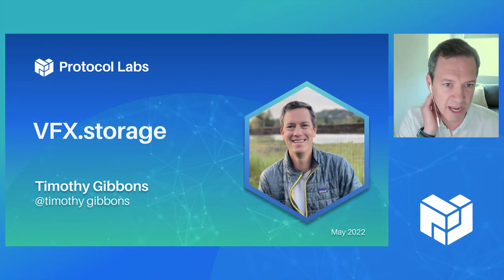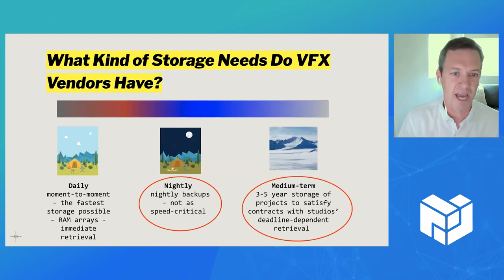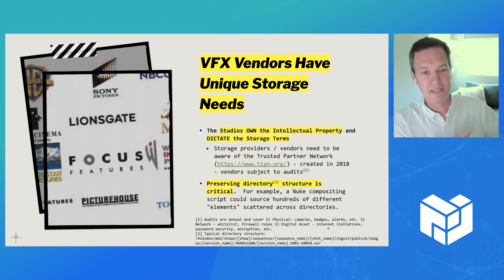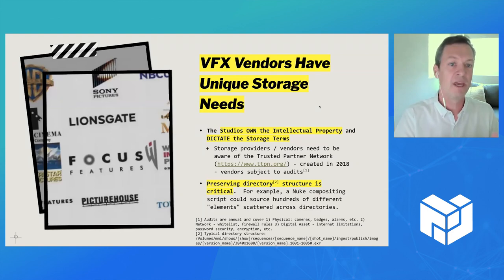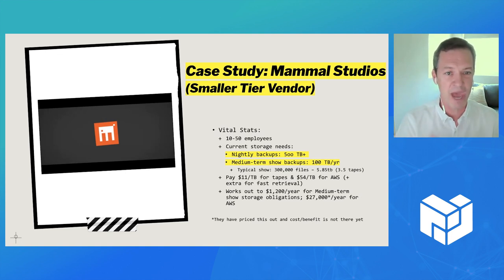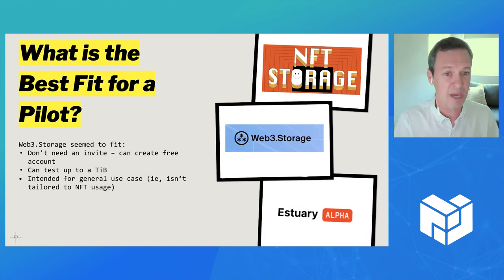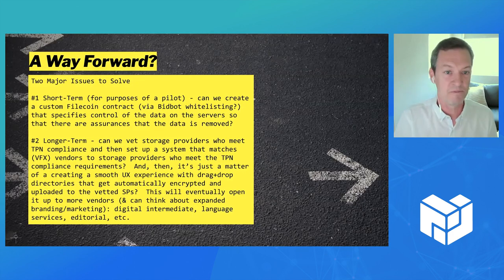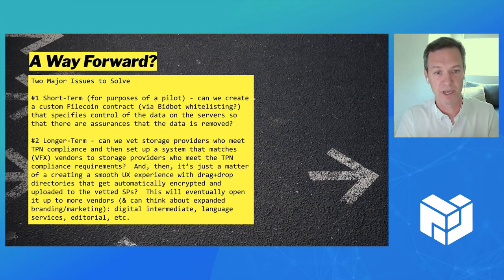Launchpad v2 - VFX.storage